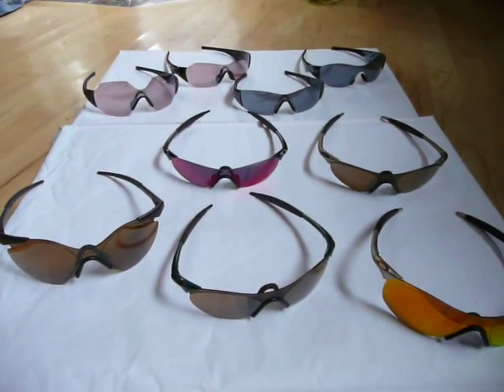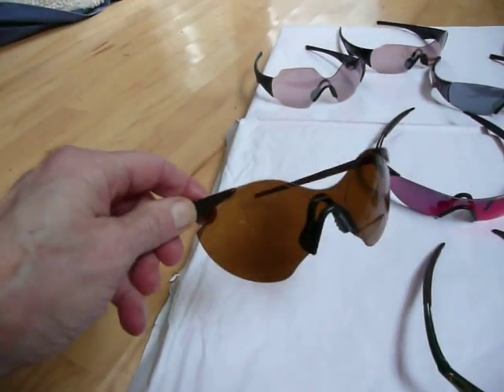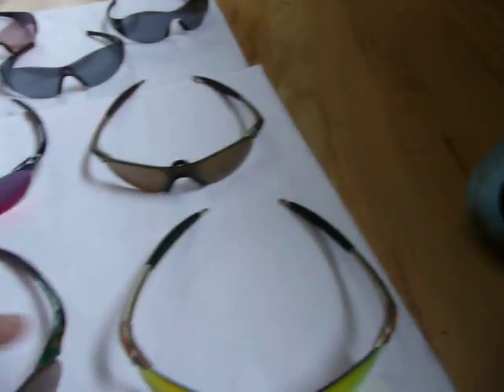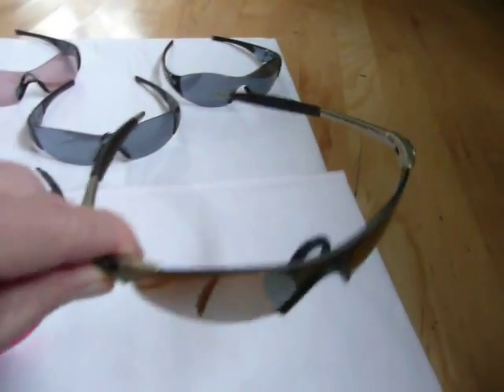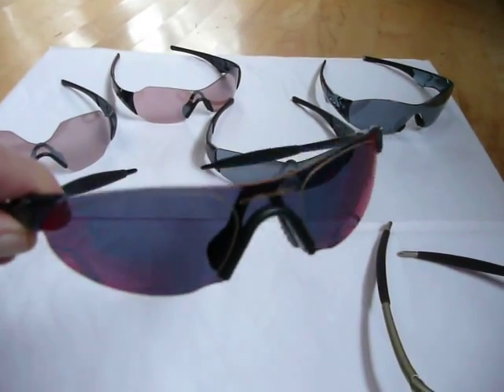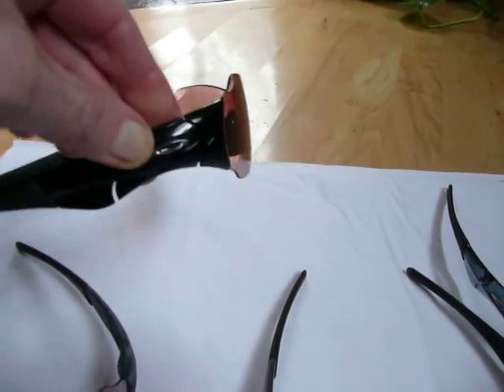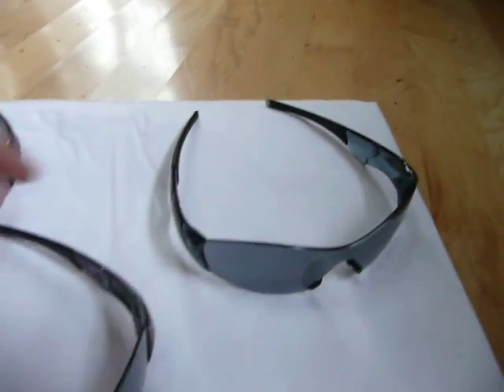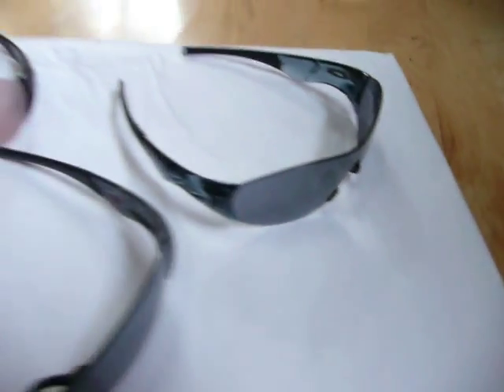Oakley Zero Collection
Here are my collection of Oakley Zeros, my personal favorites of all the Oakley models that they've made.  Lightweight, and you never know you're wearing them.  Many are now retired and collector items.